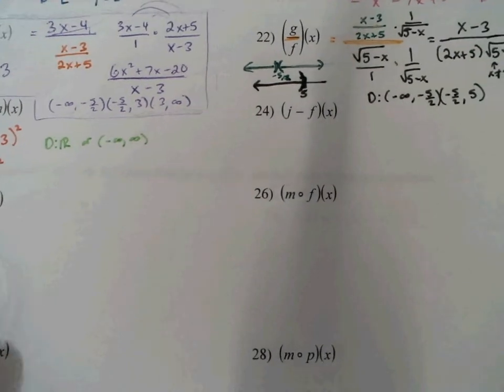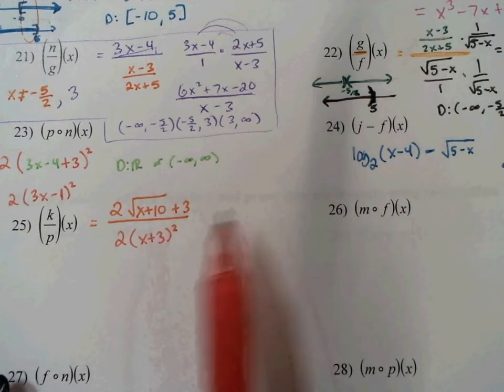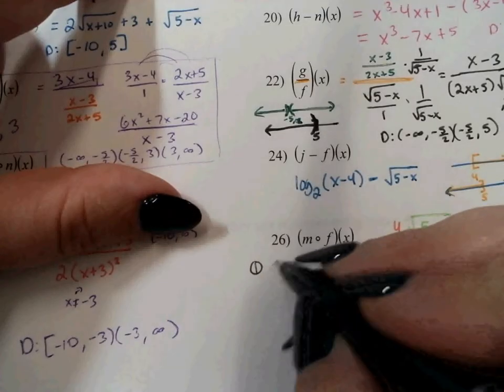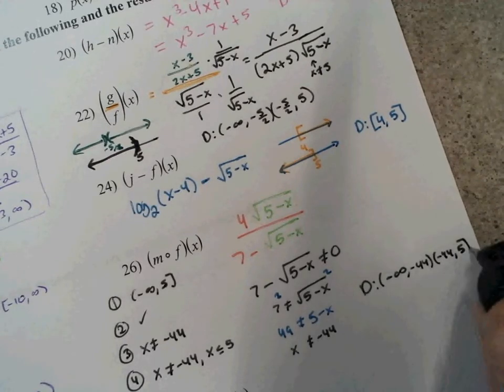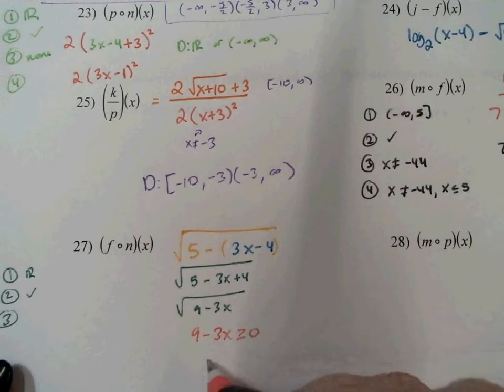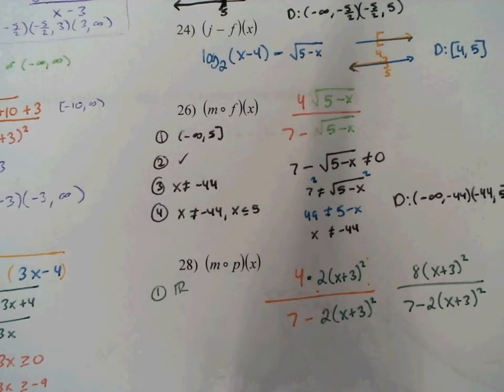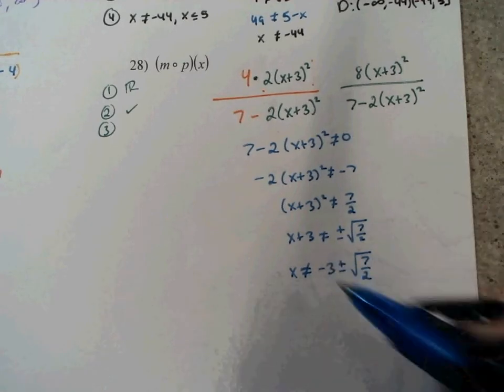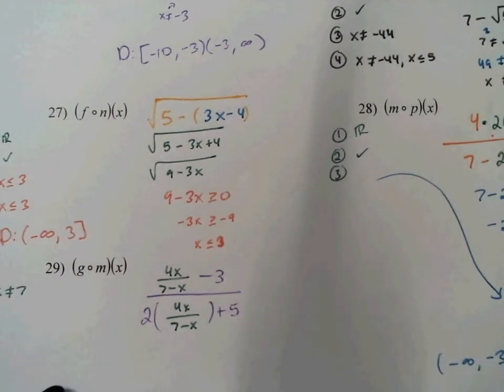1.6 - 1.8 Review #24 - 29